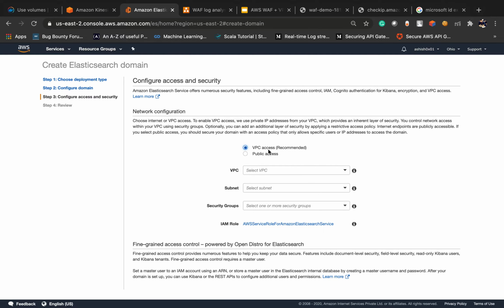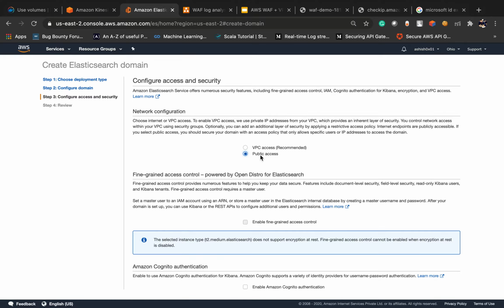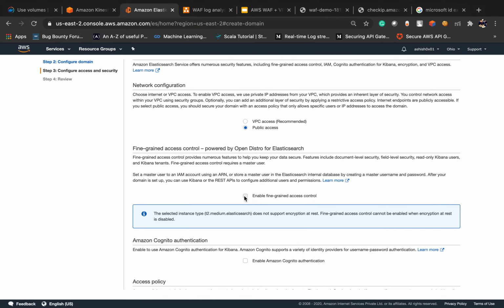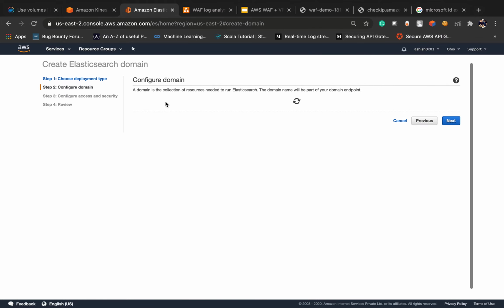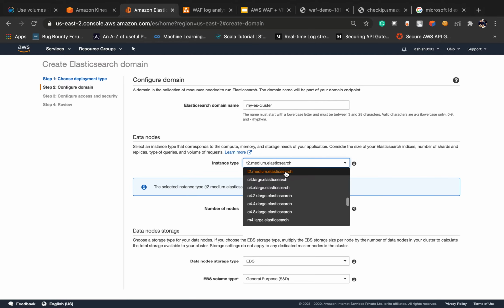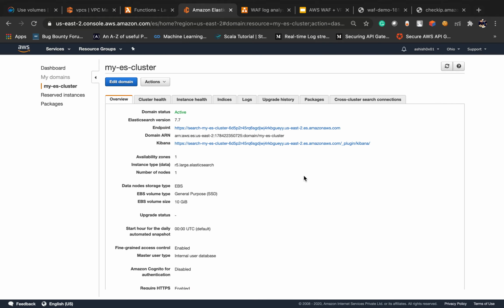AWS Elastic Search | WAF + VPC Flow-log analysis series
WAF + VPC Flow-log analysis series